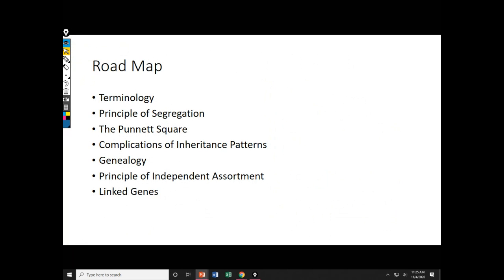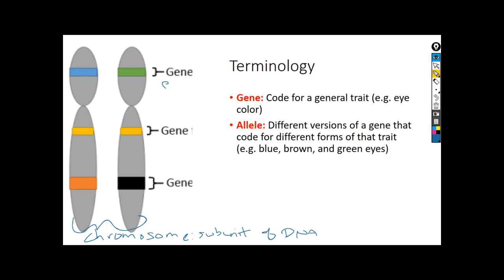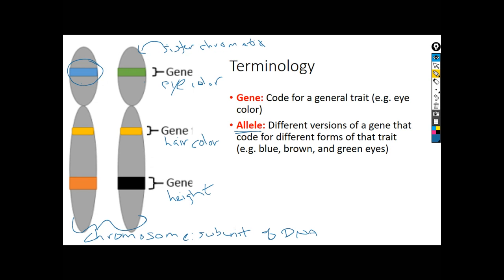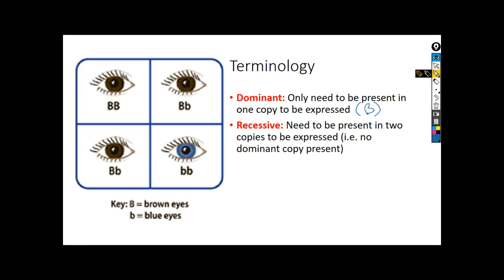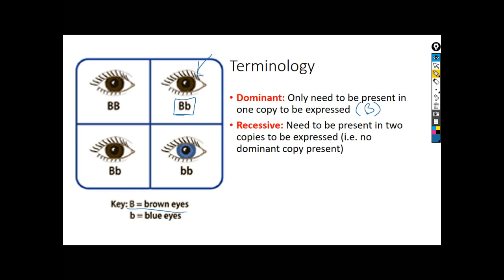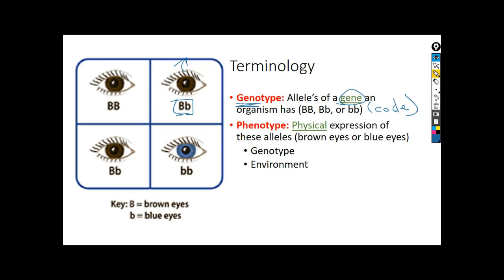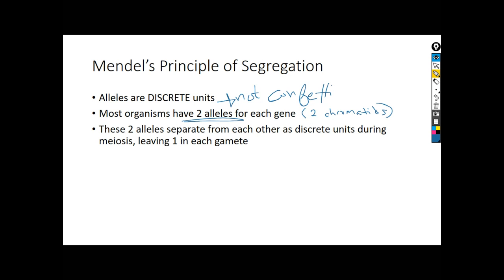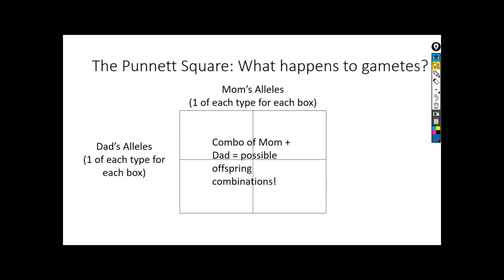Genetics1 BIOL 130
gene, allele, variation of gene, codes for something, chromosome, sister chromatid
heterozygous, homozygous, different, same
dominant, recessive, big, little, loud, small
genotype, code, phenotype, physical trait
Mendel's Law of Segregation, sort alleles into separate gametes, alleles don't break up (are discrete)
Punnett square, potential offspring